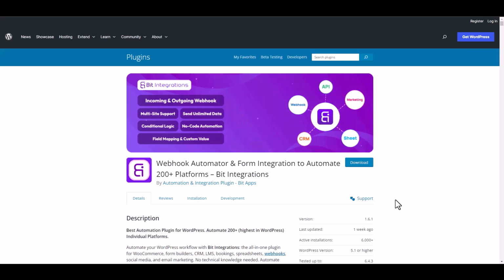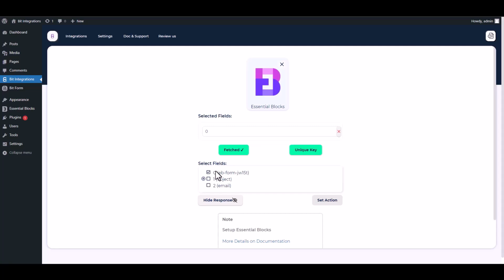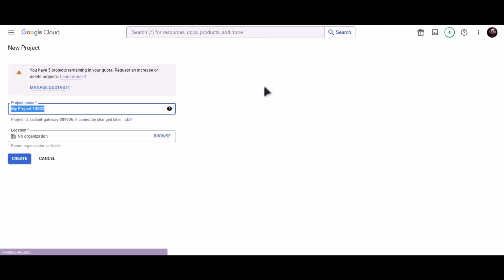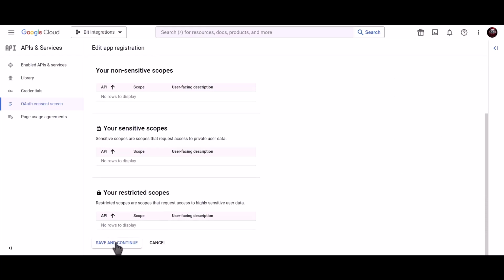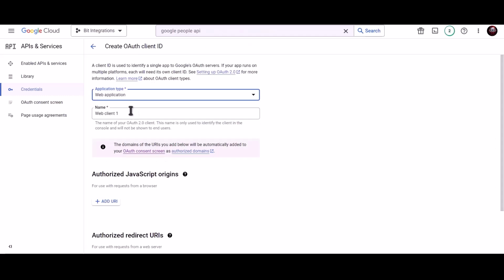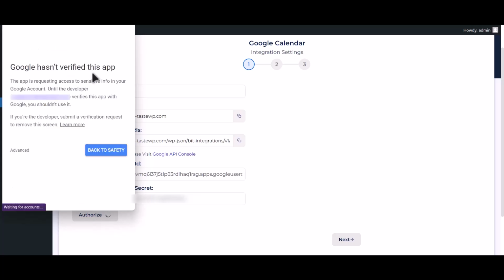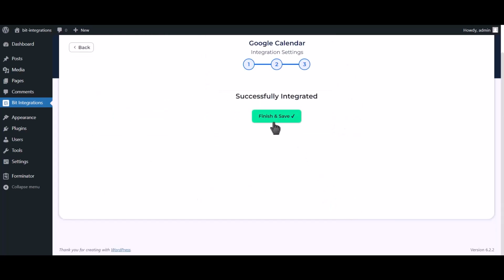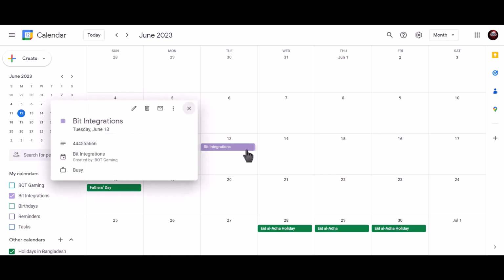Integrating Essential Blocks with Google Calendar | Step-by-Step Tutorial | Bit Integrations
🔗 Want to streamline your scheduling process? Join us in our latest tutorial where we walk you through the seamless integration of Essential Blocks with Google Calendar. Learn how to effortlessly connect Essential Blocks with your Google Calendar events using the Bit Integrations WordPress plugin.

In this video, we guide you step-by-step on how to set up the integration between Essential Blocks and Google Calendar. Say goodbye to manual entry and hello to automated scheduling, as you transform form submissions into scheduled events in Google Calendar. Enhance your workflow and save time with this powerful integration.

Key Highlights:
✅ Step-by-step walkthrough for integrating Essential Blocks with Google Calendar using Bit Integrations for WordPress.
✅ Automate your scheduling process by converting Essential Blocks into Google Calendar events.

Whether you're managing appointments, events, or meetings, this integration empowers you to merge Essential Blocks with Google Calendar seamlessly. Watch the video now to revolutionize your scheduling process!